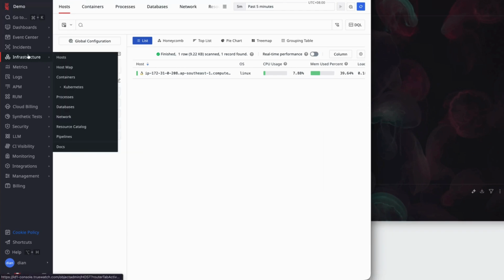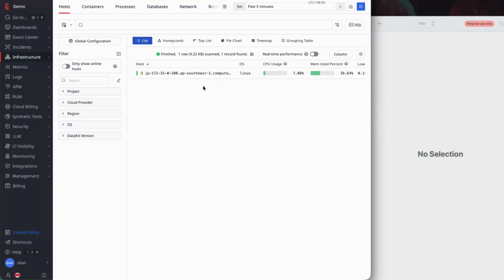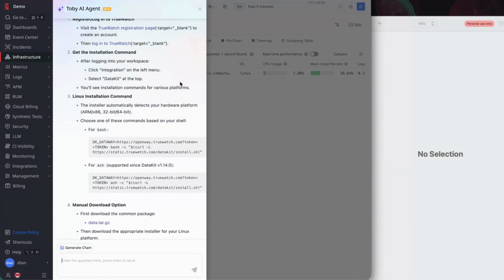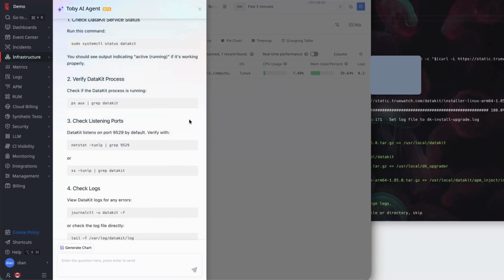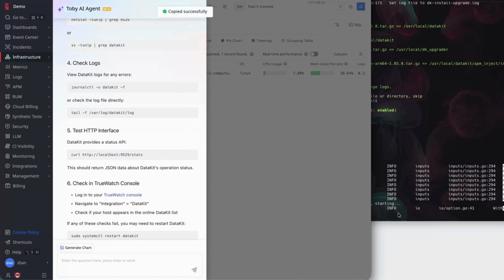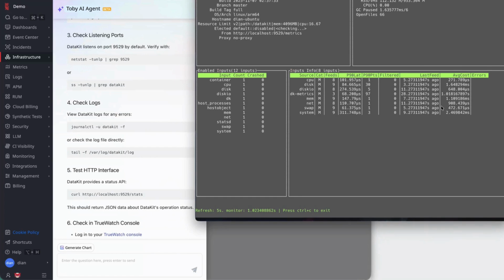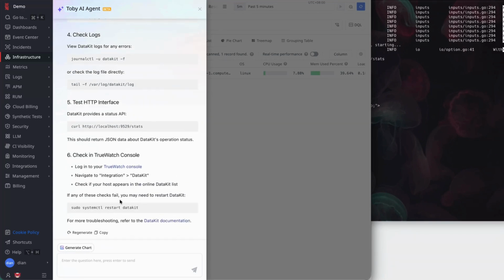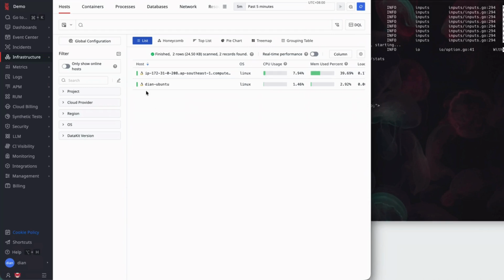TrueWatch Workshop Using Toby AI Chat for Speedy Setups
Feeling a little "efficiently lazy"? We get it. Reading through pages of documentation is the old way of doing things.

In this tutorial, we show you how to use Toby AI—the built-in chatbot inside the TrueWatch console—to get your environment running in record time! 💯

Whether you’re a total beginner or just need a quick command, Toby AI is your shortcut to expert-level configuration.

New to TrueWatch?